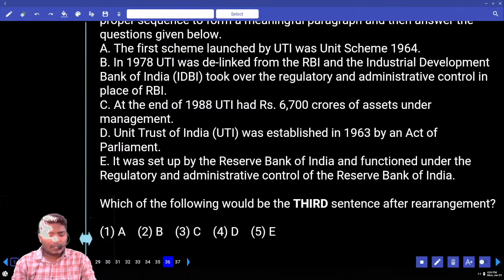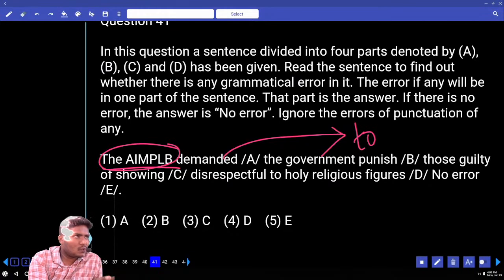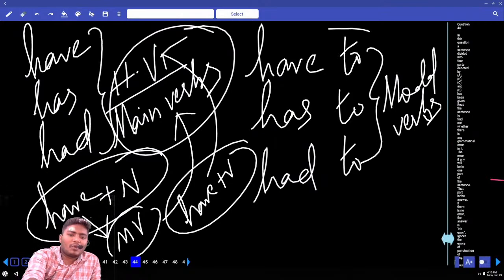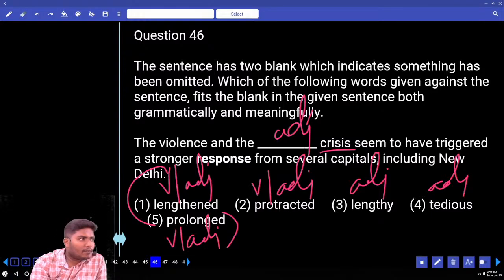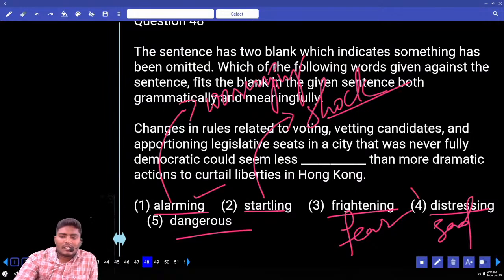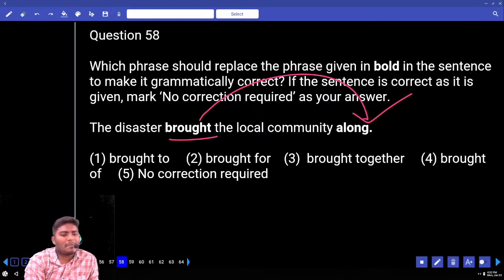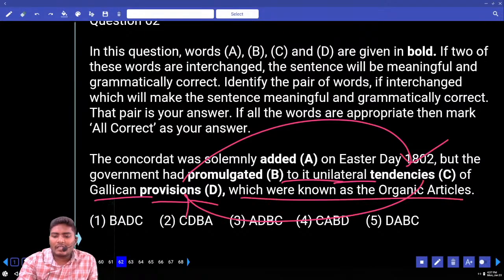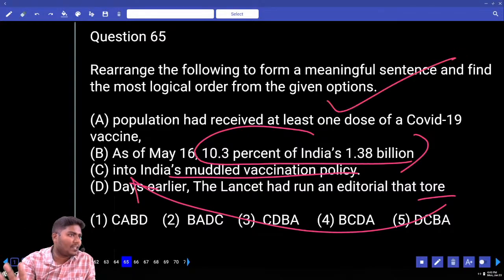LIC AAO PRELIMS MOCK TEST NO-26 | ENGLISH PRACTICE SET WITH IMPORTANT QUESTIONS